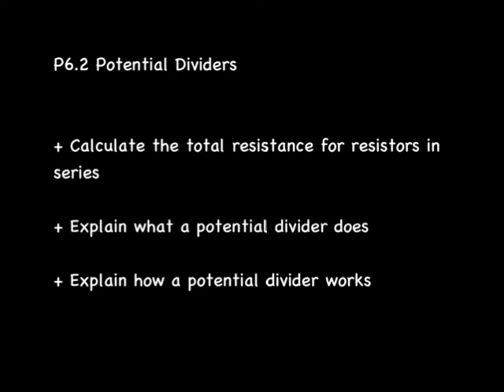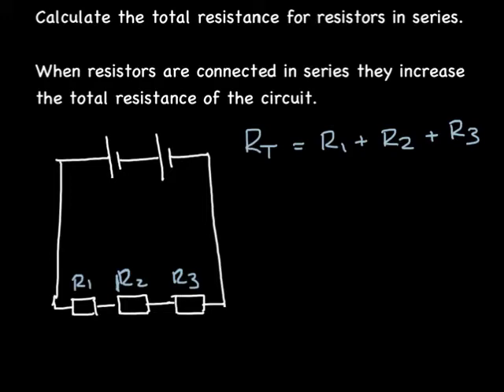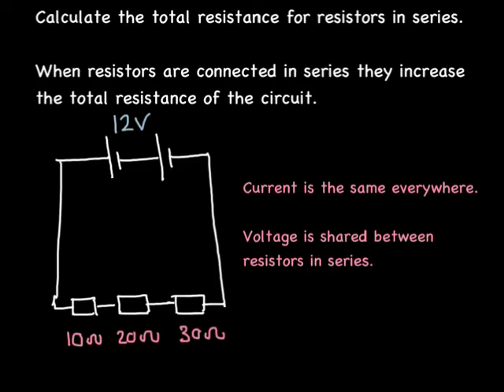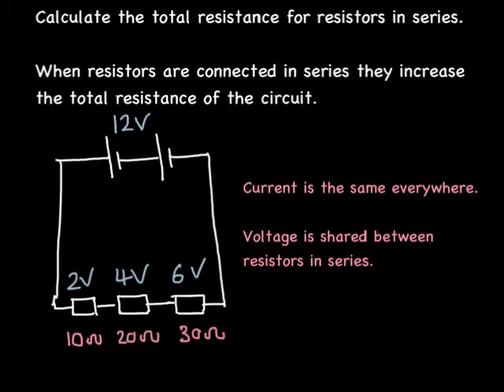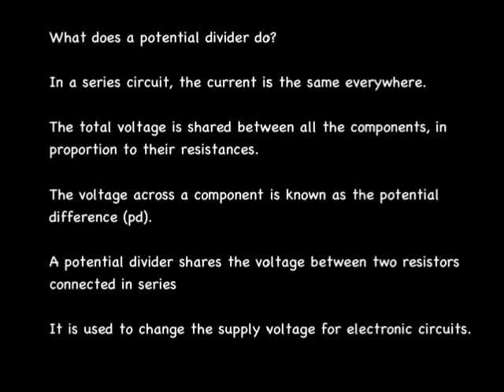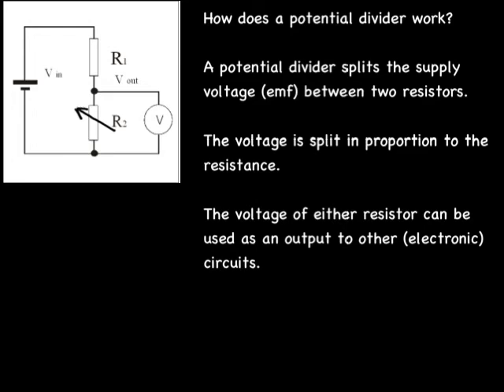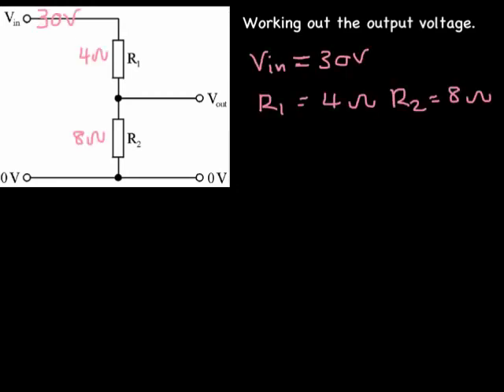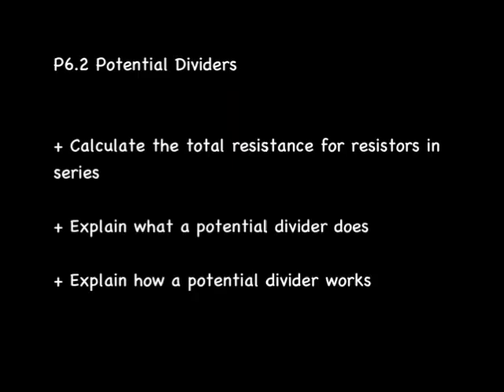P6.2 Potential Dividers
Revision lesson for OCR Gateway, P6 Electricity for Gadgets